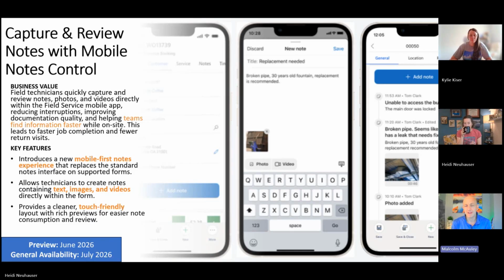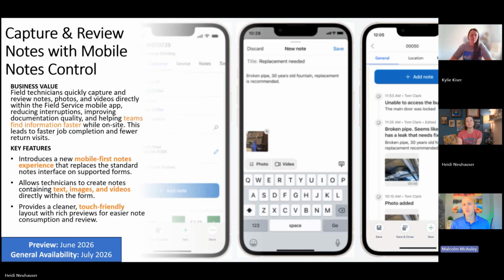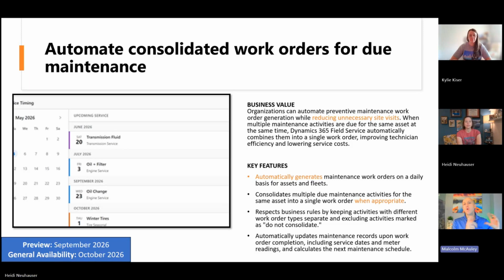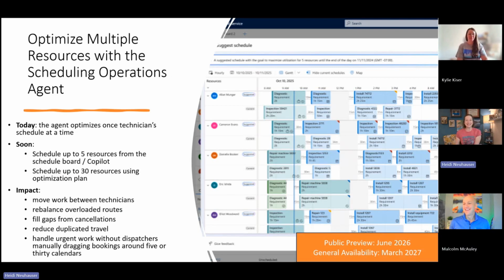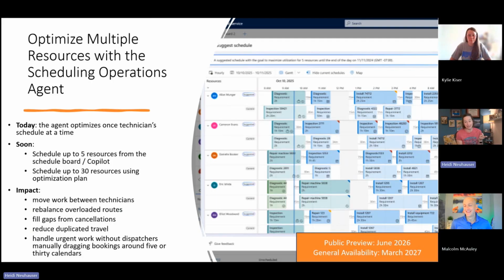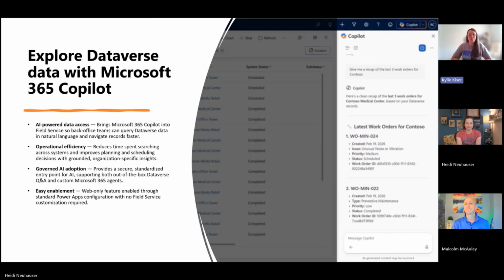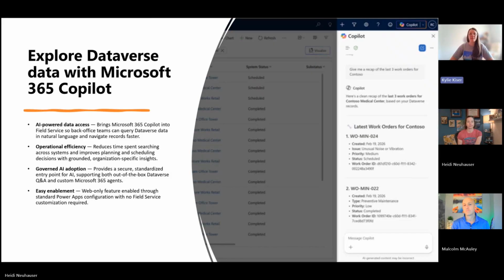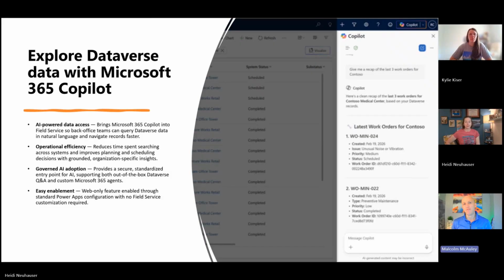Power Tips: Dynamics 365 Field Service 2026 release wave 1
0:00 Intro
0:37 Mobile notes control
2:14 Automate work orders for maintenance
4:12 Scheduling Operations Agent updates
6:28 Microsoft 365 Copilot